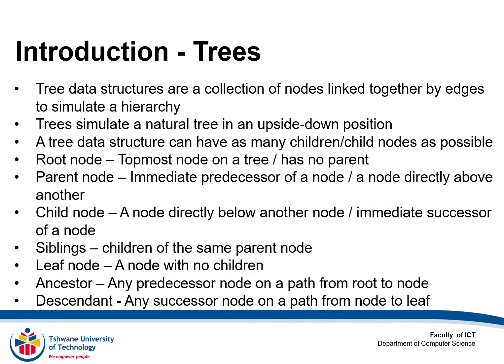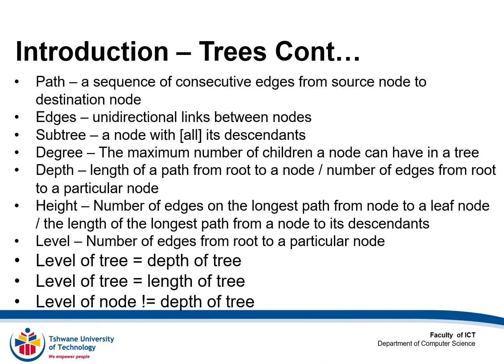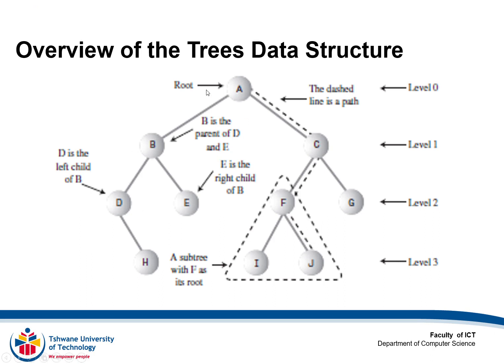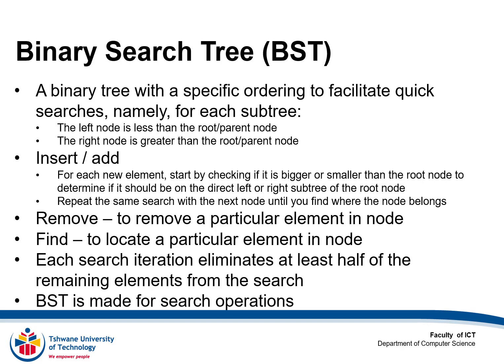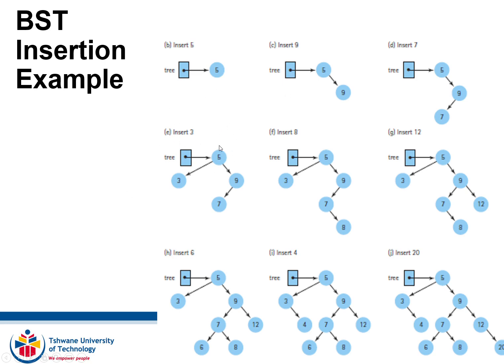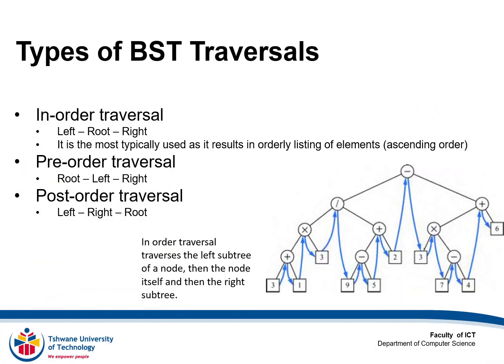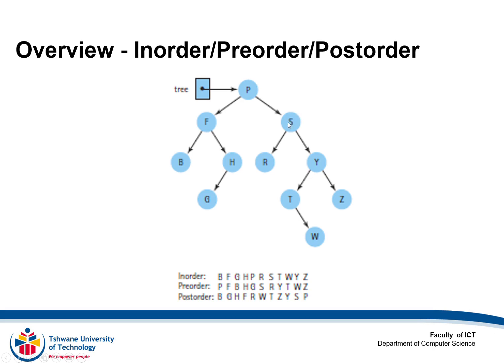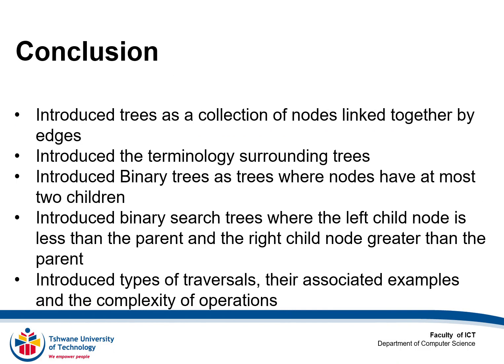Data Structures - Binary Trees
This video introduces basic tree data structures: Trees, binary trees and binary search trees.